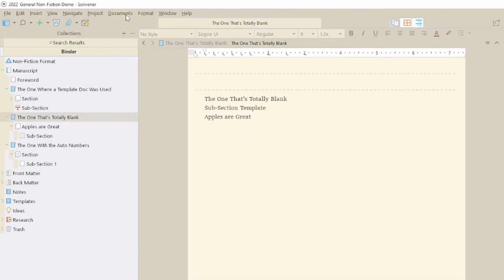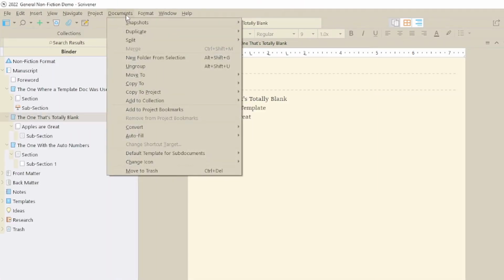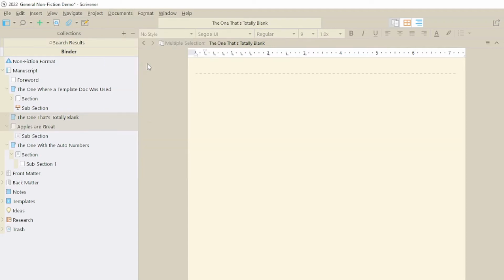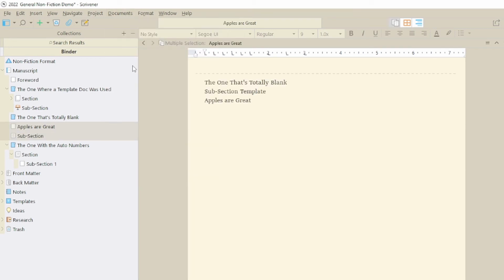Scrivener 3 for Windows: Using Ungroup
If you want to take all the contents out of a folder, without dragging and dropping, there is a Scrivener 3 for Windows function for that.

Video Breakdown
00:00 Ungroup function
00:14 Using Ungroup